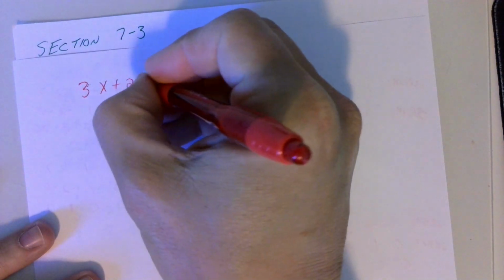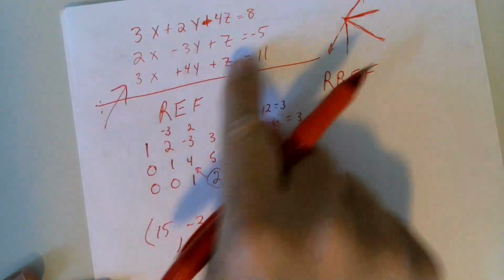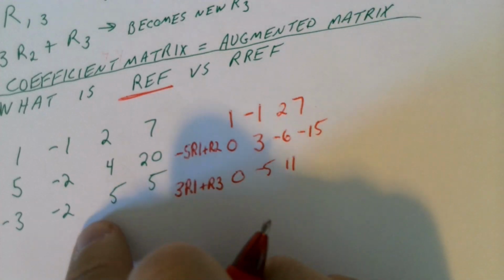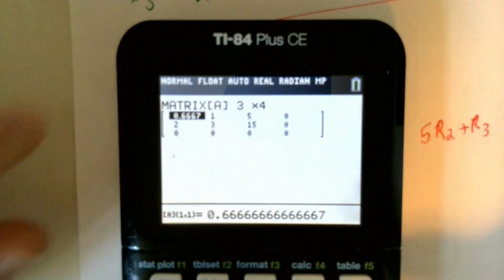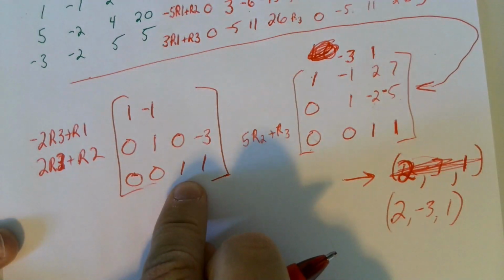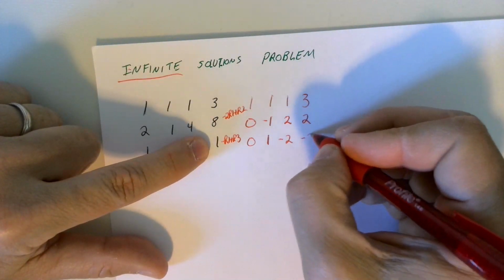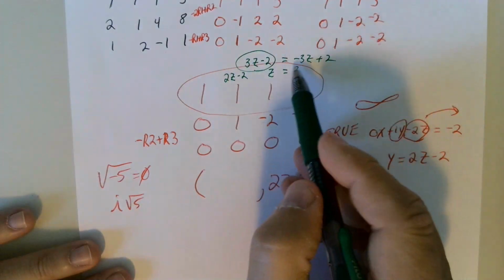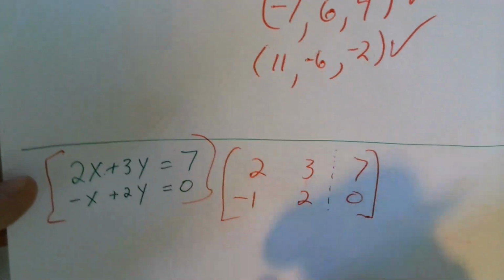Video Notes for 7 3